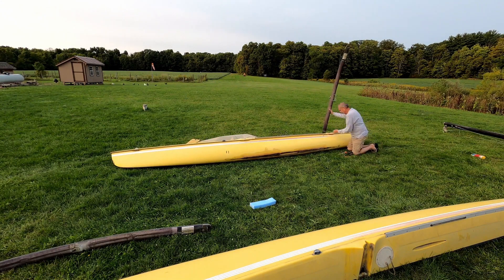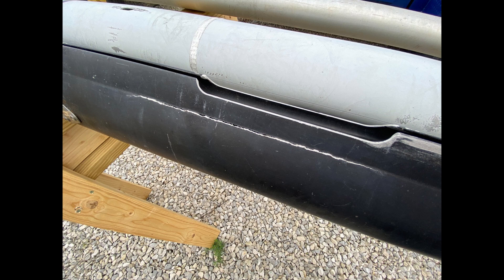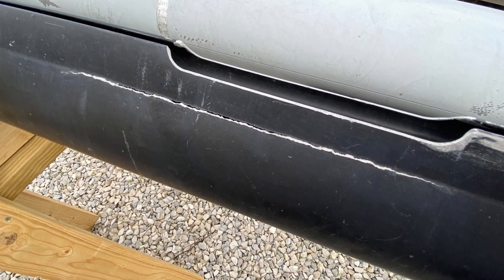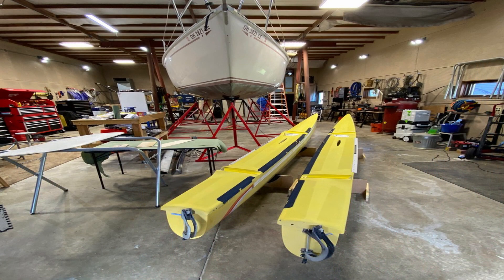Show us your cat Epsiode 71 Australia and USA